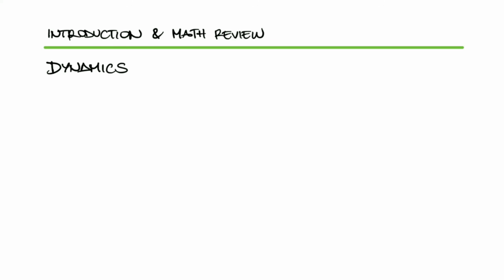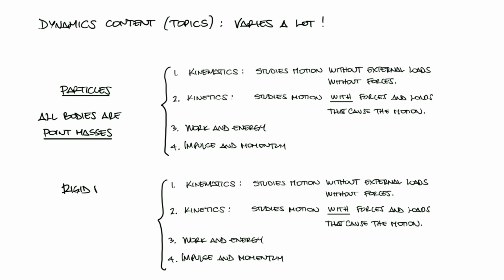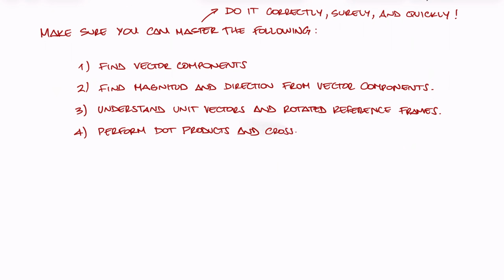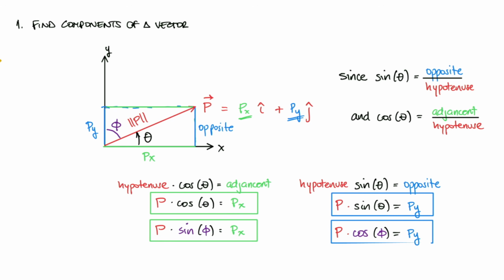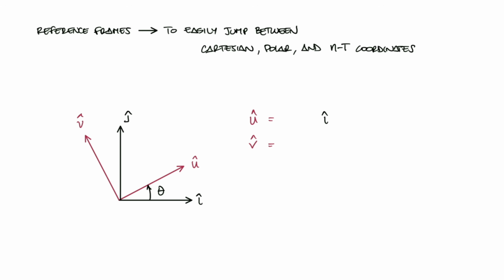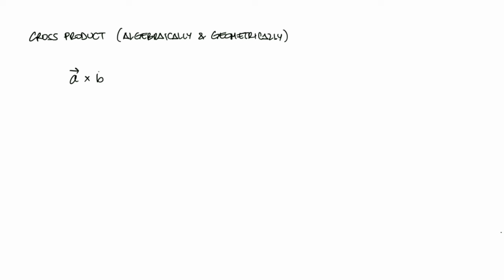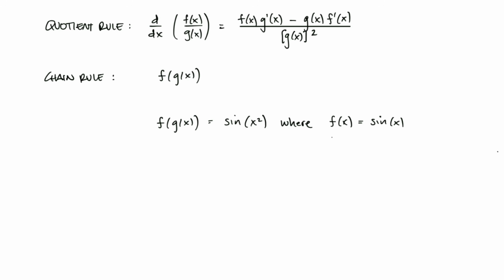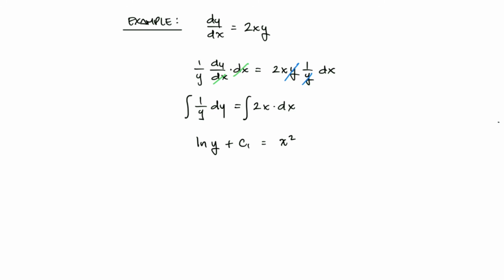DYNAMICS Introduction and Math Review in 11 Minutes!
Dynamics Introduction

0:00 Dynamics Contents
2:45 Review Topics
3:48 Vector Components
4:48 Magnitud and Direction Notation
5:33 Frames of References
6:36 Dot Products and Cross Products
8:08 Differentiation Rules
9:44 Separation of Variables
10:26 Conclusion

Example 1: youtu.be/7-vFwPJ8ZIs
Example 2: youtu.be/9jed9sQyYNg
Example 3: youtu.be/OS205opLg0A

Next Lecture:
Dynamics - Particle Kinematics - Rectilinear Motion in 9 Minutes!
youtu.be/VUCjPXGZGfE

Other Dynamics Lectures:

1. Dynamics Intro and Math Review: youtu.be/ZT8NStjDUrI
2. Particle Kinematics: Rectilinear Motion: youtu.be/VUCjPXGZGfE